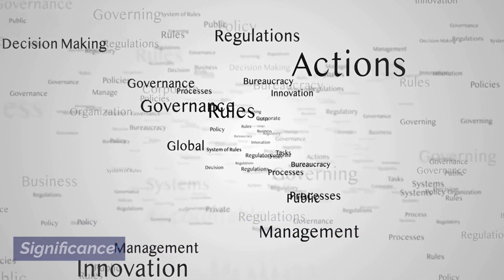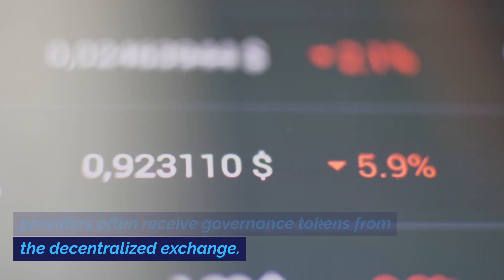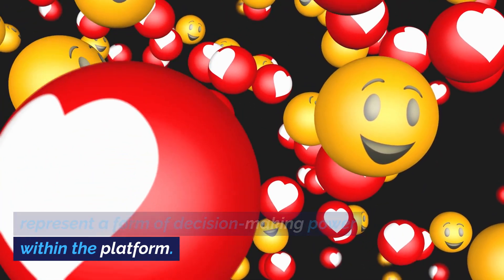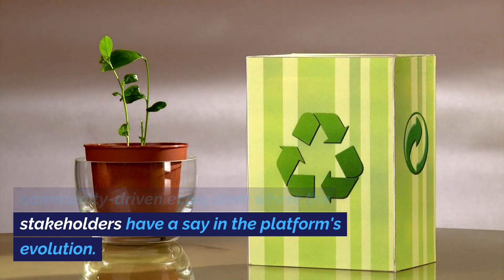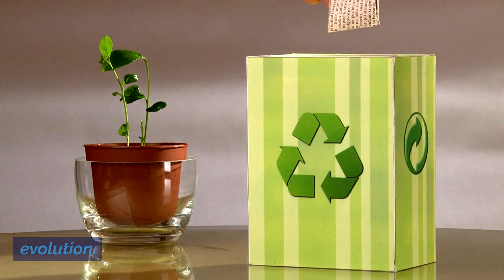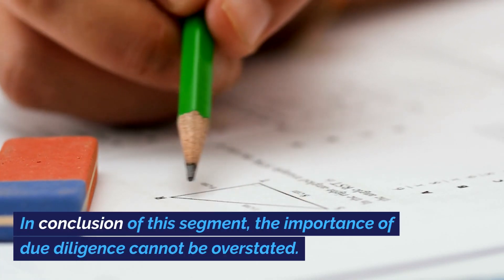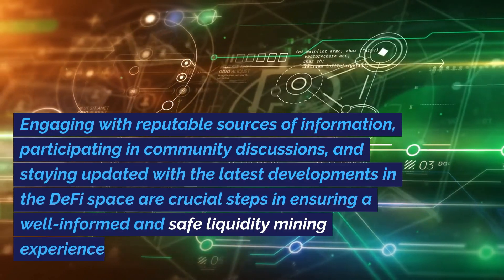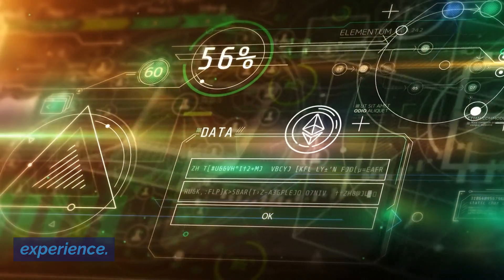Earn Passive Income in Crypto: Step-by-Step Liquidity Mining Guide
In this video, we're going to be discussing liquidity mining – a process by which you can extract passive income from the crypto markets. We're going to provide a step-by-step guide on how to do this, and by the end of the video, you'll know everything you need to start extracting passive income from the crypto markets!

If you're looking to make some easy money in the crypto markets, then this is the video for you! By the end of the video, you'll know everything you need to start extracting passive income from the crypto markets.